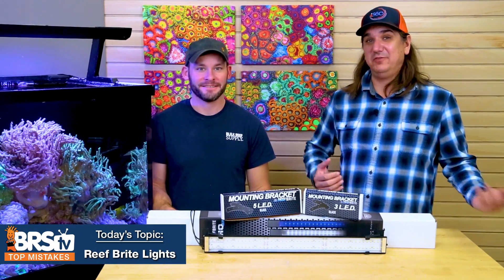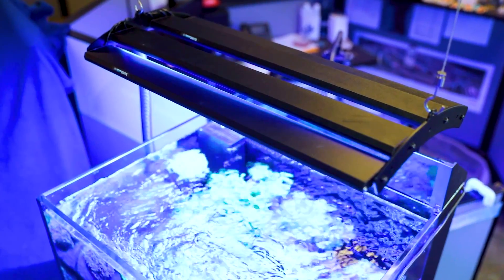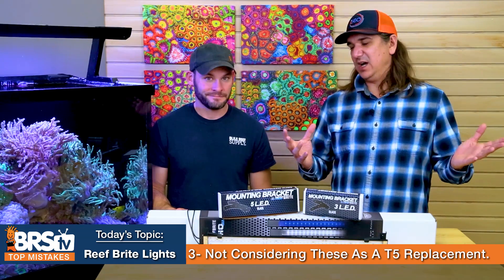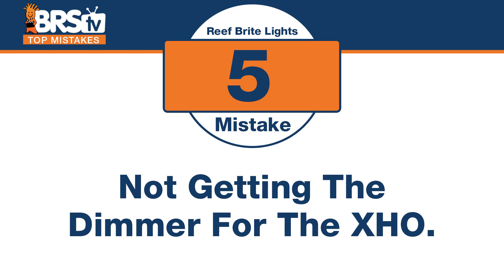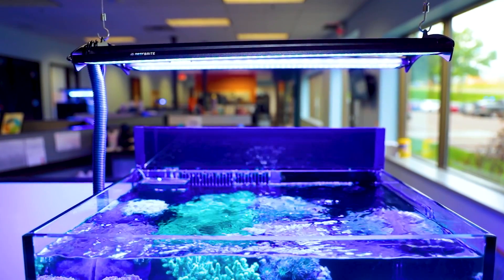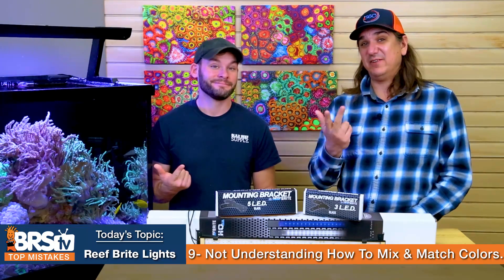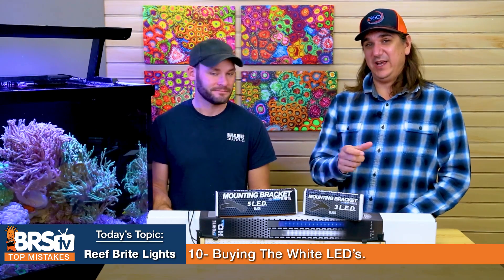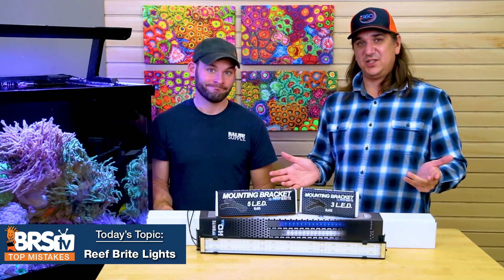Things to Consider Before Using Reef Brite XHO and LumiLite LED Strips for Your Reef Tank Lighting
2020 was a big year for Reef Brite XHO and LumiLite Pro LED strips. We learned A LOT about what they are capable of and how to setup and use them for growing some stunning corals. We also learned how LED strips can outperform and possibly replace T5 bulbs along with a ton of other data. If you want to know all the inside lessons learned we've encountered with our hands-on experience, this video is for you!

Reef Brite XHO and LumiLite Pro LED strips are quickly becoming a BRS favorite!

Can you believe we are still reefing after all these mistakes we've made?!

00:00 Top Mistakes – Reef Brite Lights
00:12 Thinking They Are Only Add-Ons
00:49 Not Considering The 3 & 5 Brackets
01:41 Not Considering These As A T5 Replacement
02:38 Assuming They Add A Tone of Shimmer
03:16 Not Getting The Dimmer For The XHO
03:40 Missing The Value OF Lumi Lite Pro’s As Lowest Cost Per PAR
04:30 Overlooking That You Can Aim Them
04:52 Not Having A PAR Meter
05:28 Not Understanding How To Mix & Match Colors
06:12 Buying The White LED’s
06:52 Final Thoughts